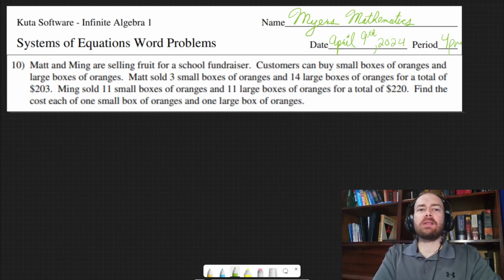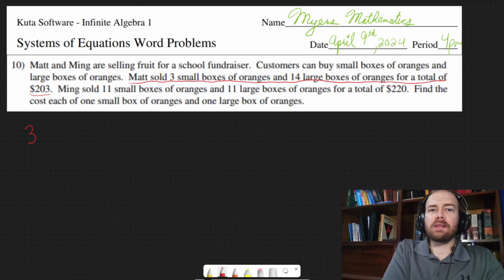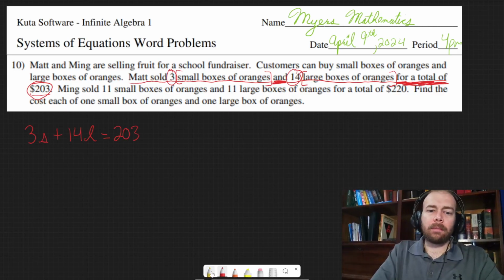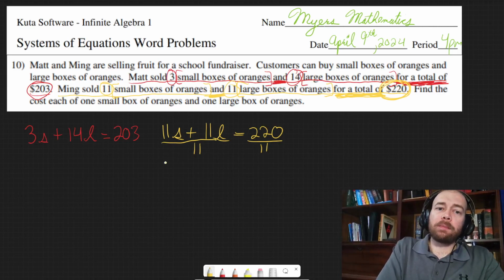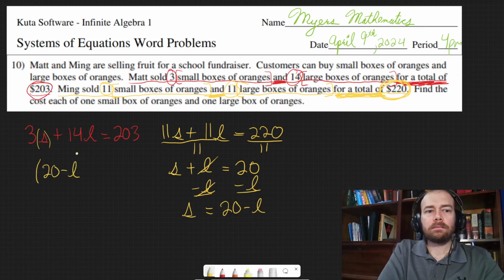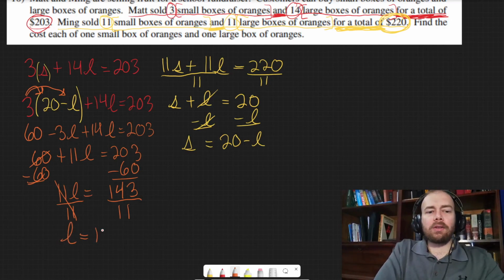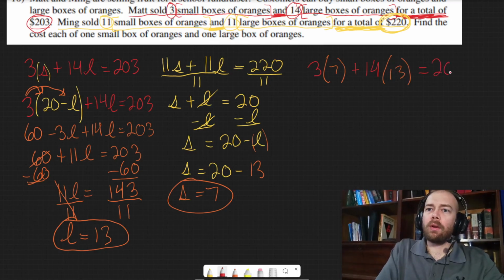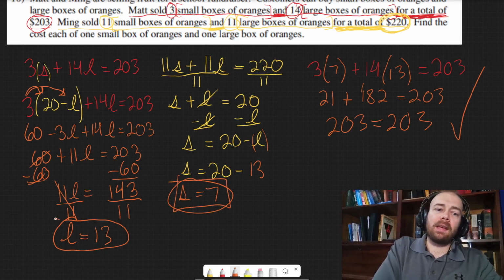Systems of Equations Word Problems Number 10- Algebra 1 Kuta Worksheet Series